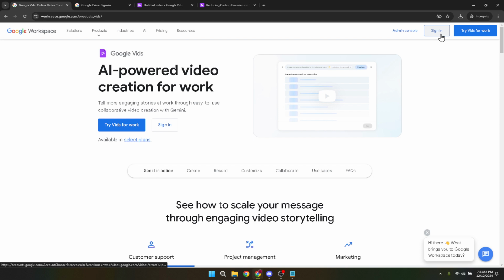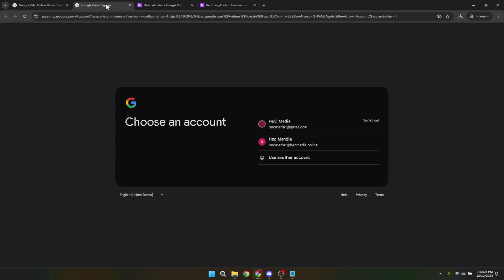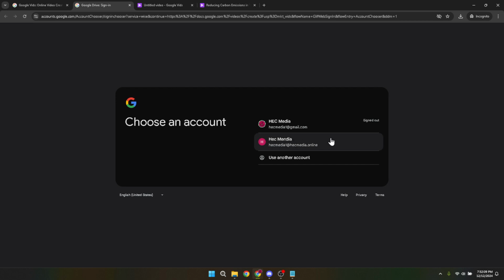How to Rename Video in Google Vids (Full 2024 Guide)